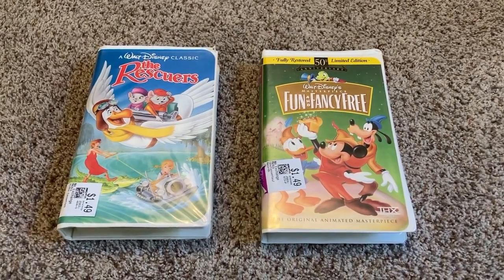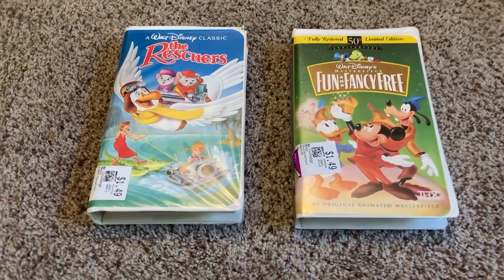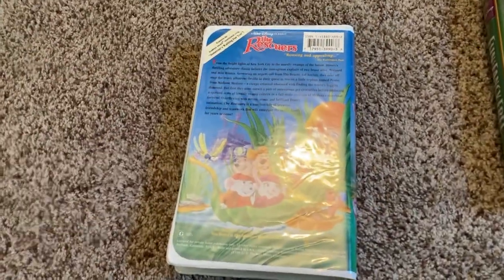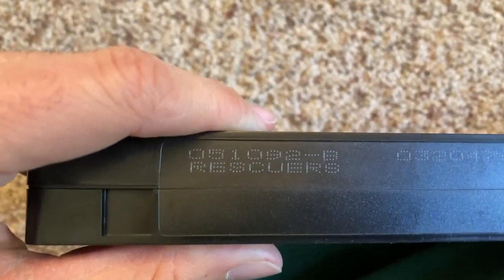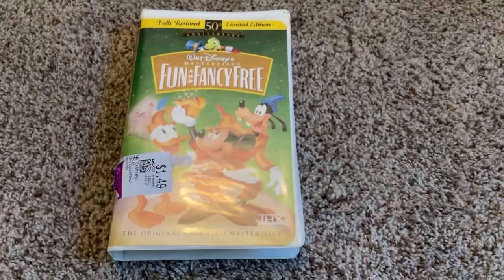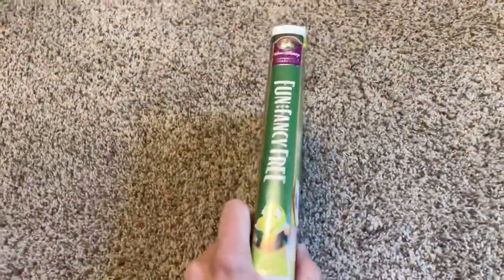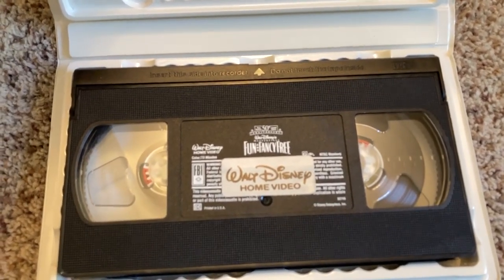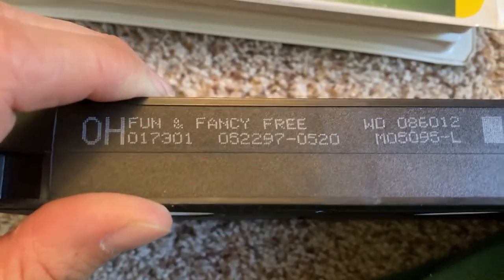VHS Update December 2, 2023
This is a VHS Update for December 2, 2023. The Rescuers Black Diamond Classics VHS and Fun and Fancy Free Masterpiece Collection VHS were from Savers where I got those 2 VHS Tapes at.